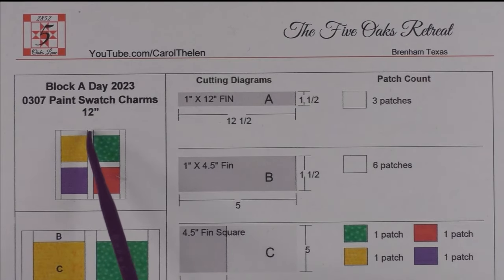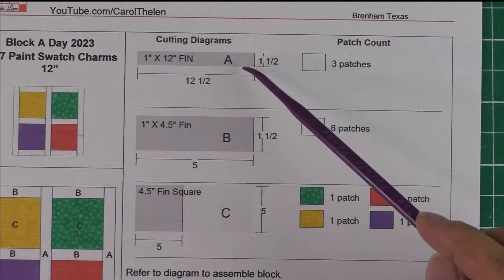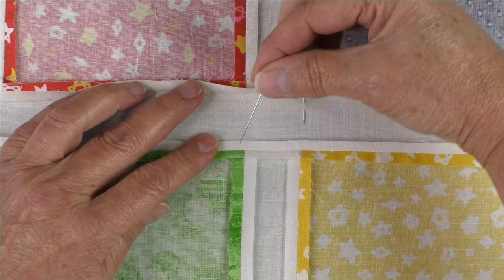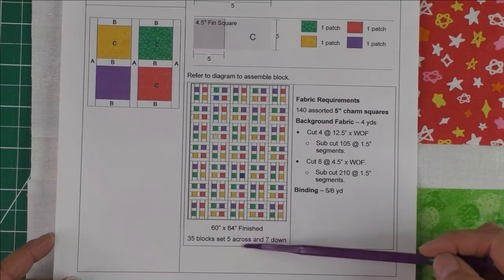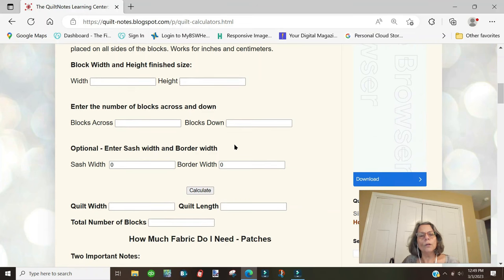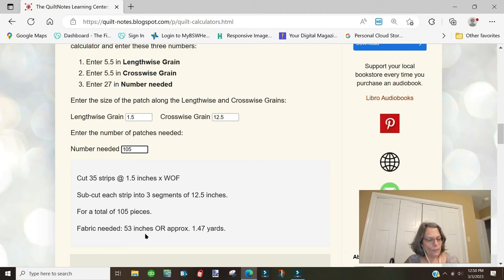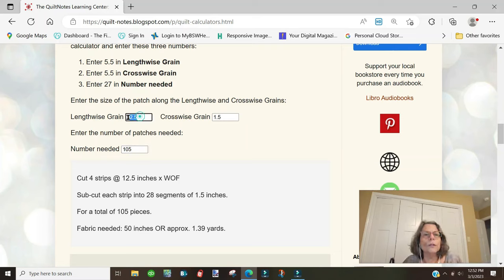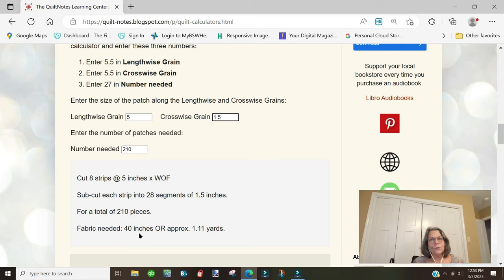0307 Paint Swatch Charms Quilt Block | Block of the Day 2023 | Quilt Engineering | Charm Squares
Paint Swatch Charms Quilt Block Tutorial